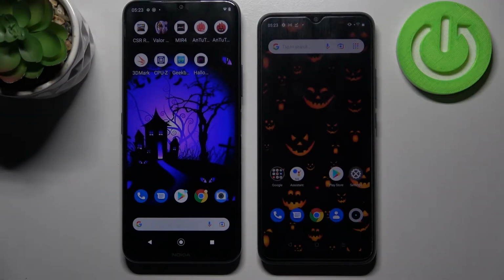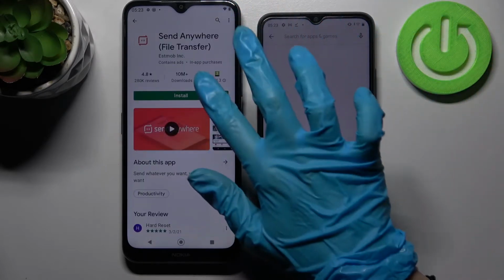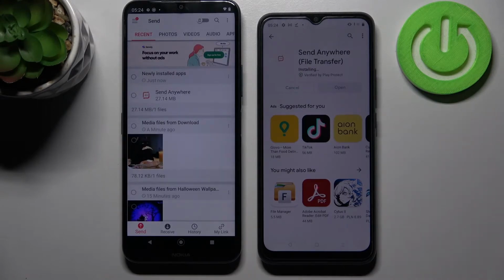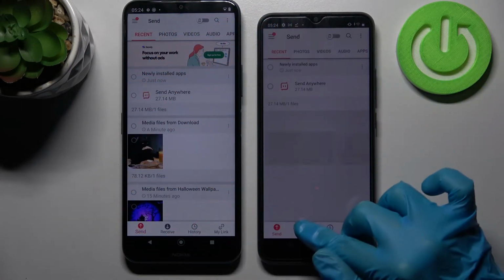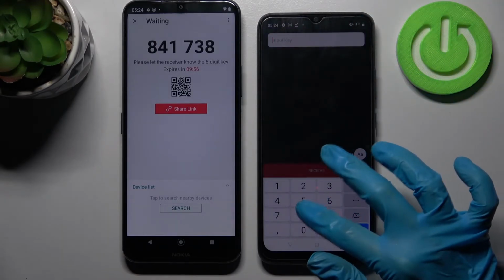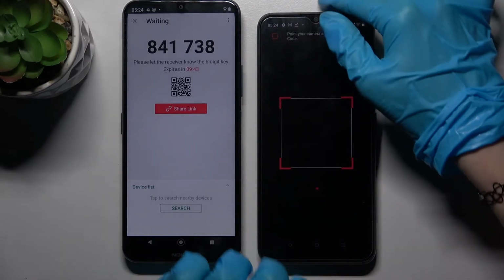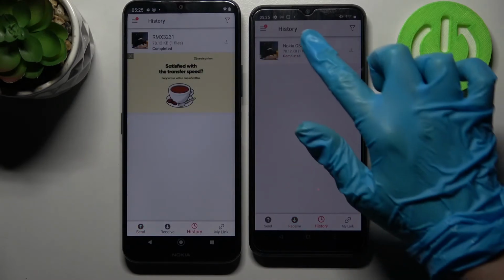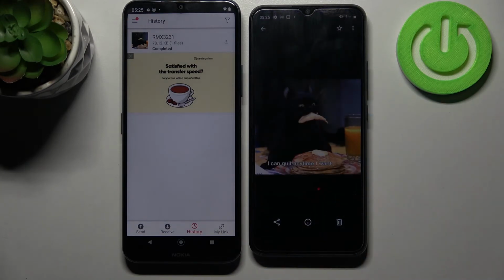How to Transfer Files from NOKIA G50 5G to an Android Device // Send Anywhere App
Learn more information about NOKIA G50 5G:
The free Play Store app called Send Anywhere allows you to easily send files between any phones that you have installed it on. This video is dedicated to the topic of how you can transfer files from your NOKIA G50 5G smartphone to any other Android device. Please enjoy!

How to send files from NOKIA G50 5G to an Android device? How to transfer files from NOKIA G50 5G? How to send files from NOKIA G50 5G?